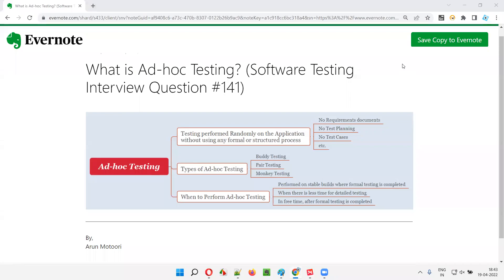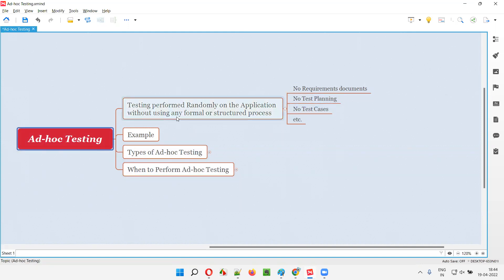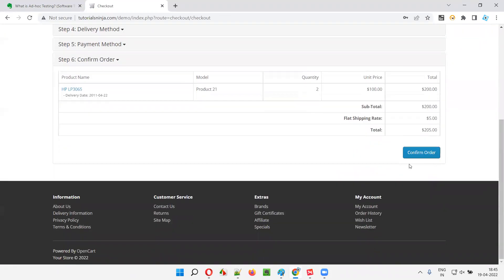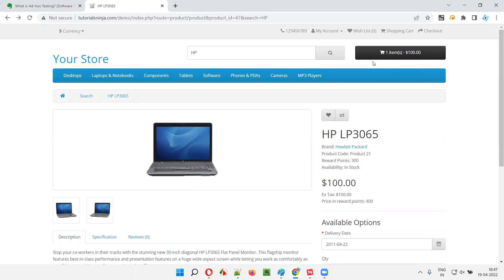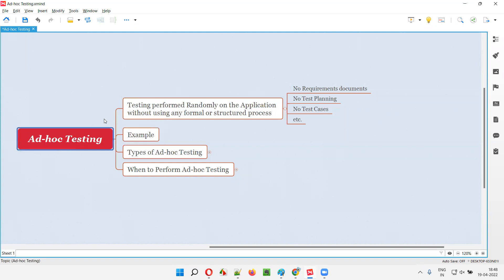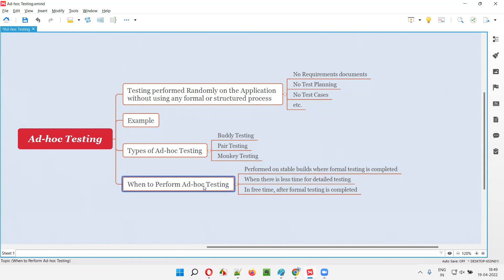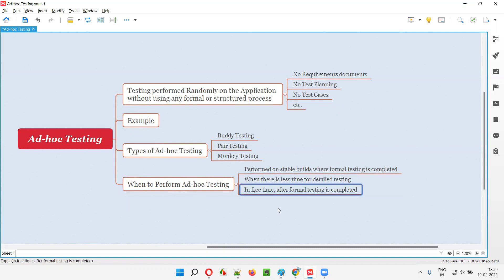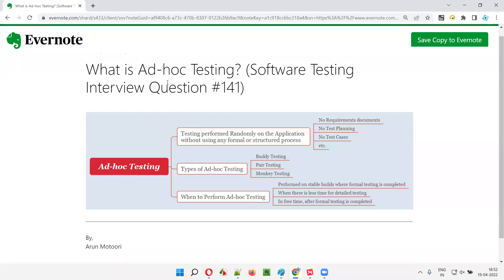What is Ad-hoc Testing? (Software Testing Interview Question #141)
In this session, I have answered What is Ad-hoc Testing?